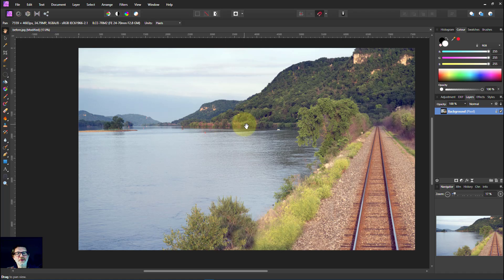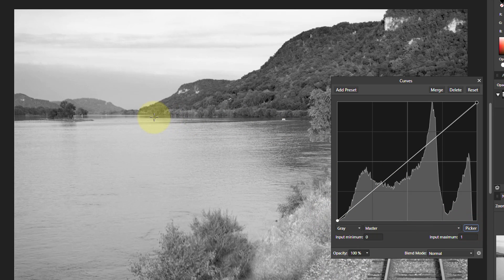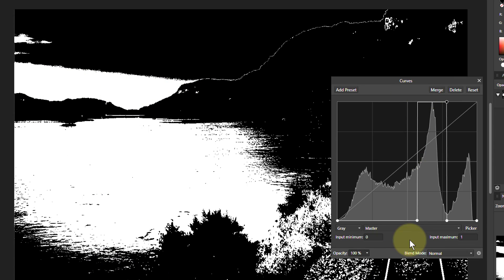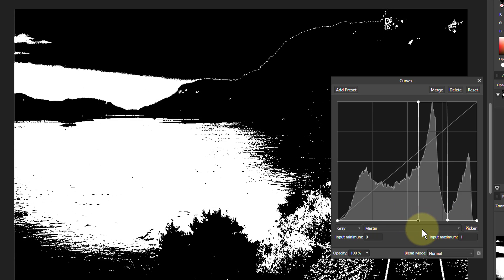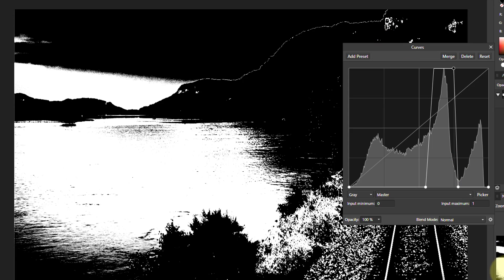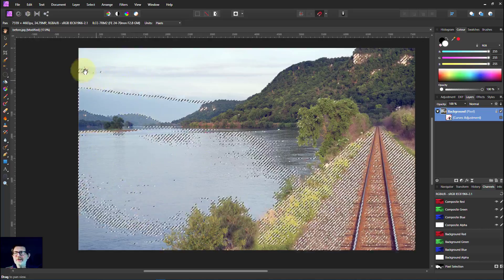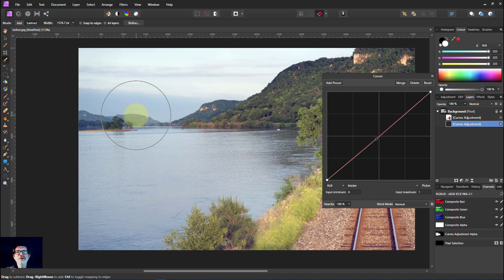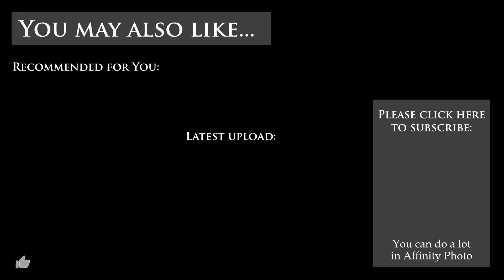Masking with Curves! (using Affinity Photo)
An unusual way to create a mask is to use the Curves tool. And yet it's surprisingly useful and easy when you want to select an area of similar tone or luminosity. Anyway, here's how to do it.

The web page for this video is here (with links to related videos)